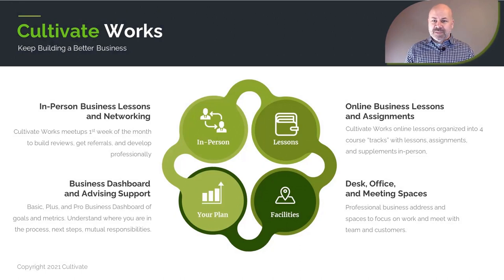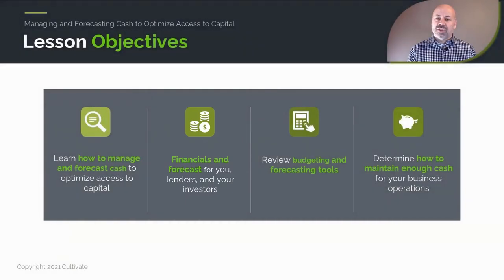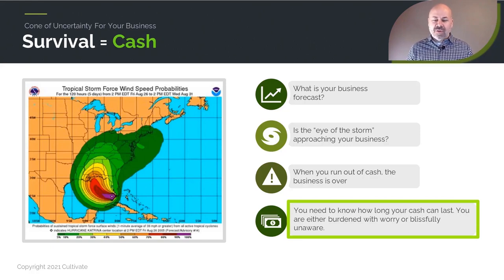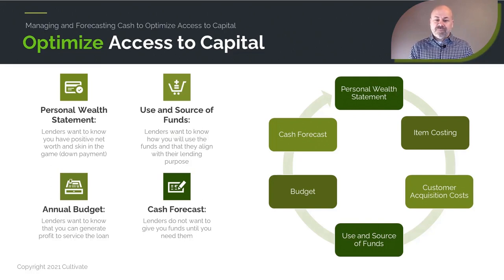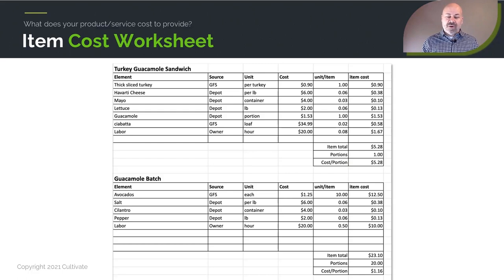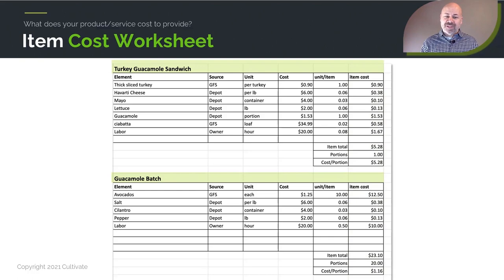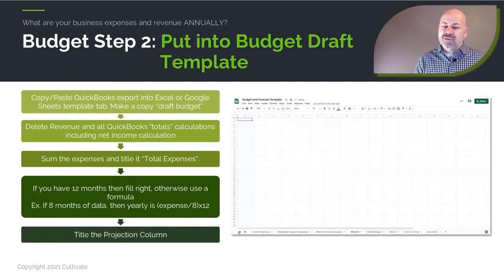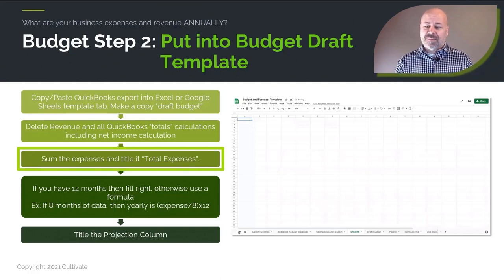Managing and Forecasting Cash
No matter if you are a new business or an established one, when you run out of cash, your business is over. You need to know how long your cash can last and how much you need to stay afloat, and the best way to do this is with a cash forecast. This forecast will give you a better understanding of your cash position and help you optimize your access to capital.